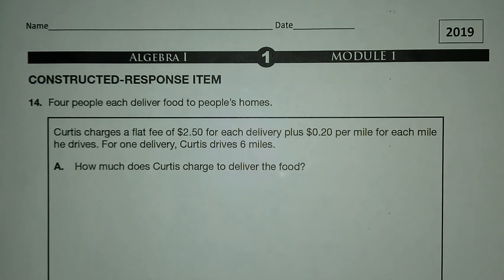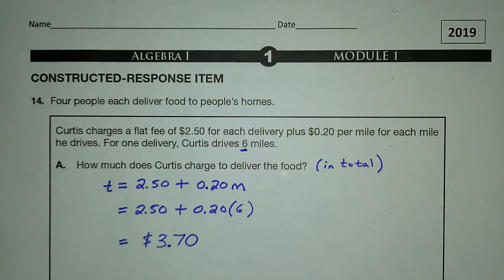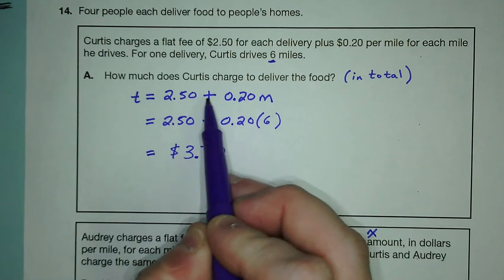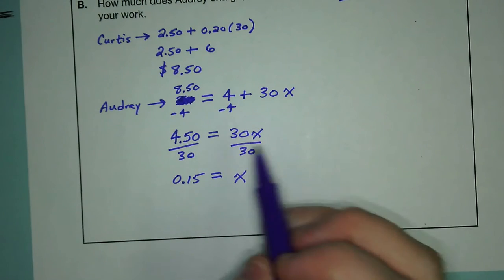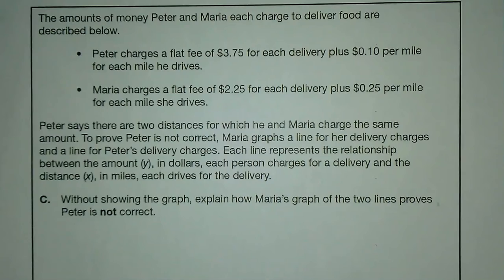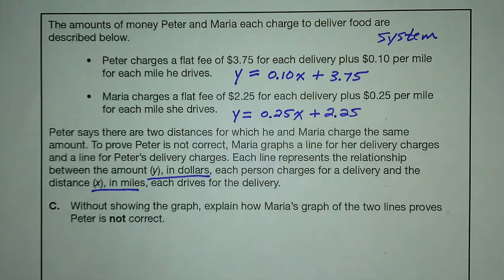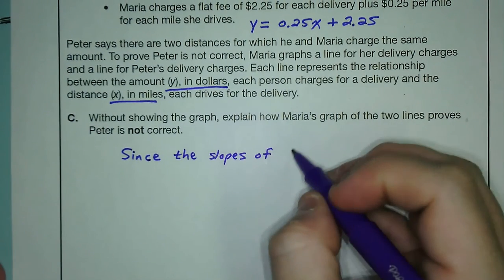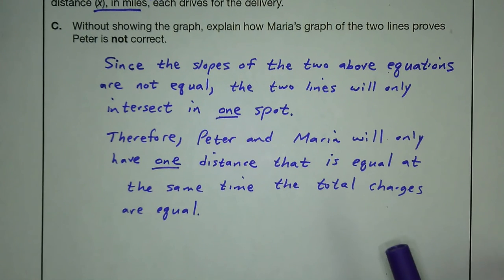2019 Keystone Constructed Response Item - Delivering Food